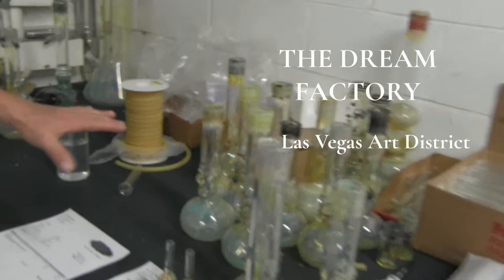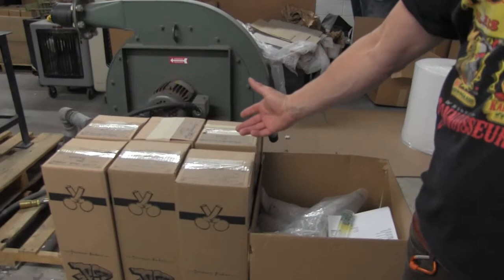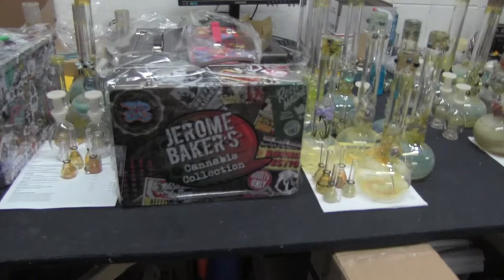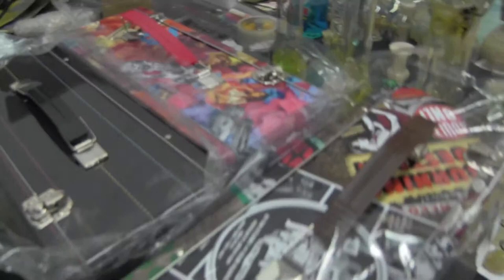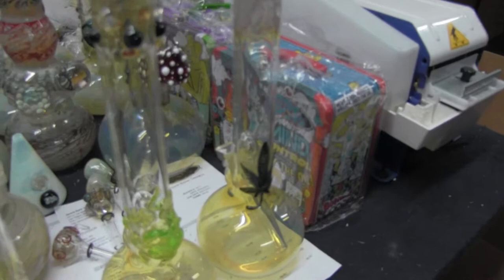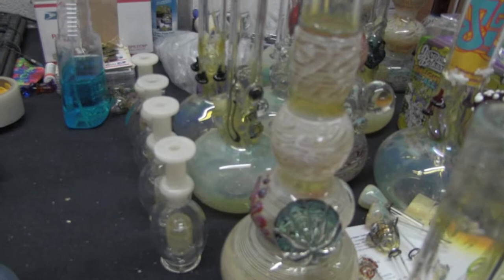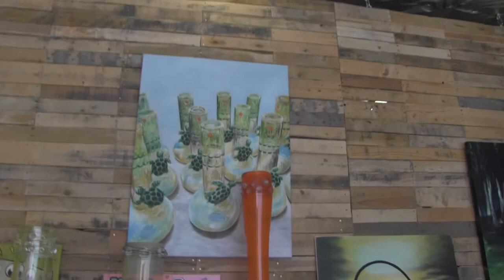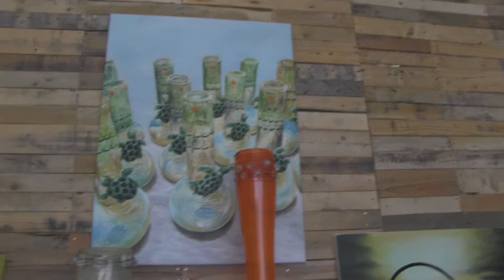JEROME BAKER Las Vegas Interview april 2019 THE DREAM FACTORY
Meet the man behind JEROME BAKER BONGS. I want one of his art pieces and one day will have one. They are one of a kind and range from 8 inches to 8 feet!  Special thanks to Justin Baker!